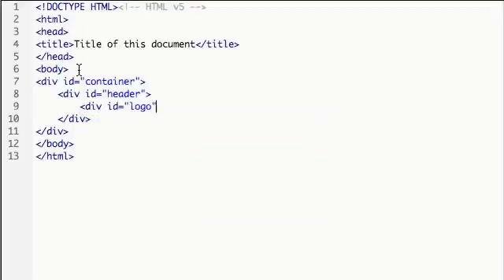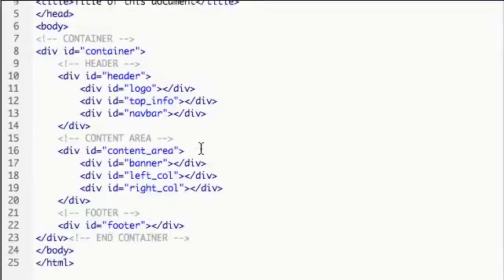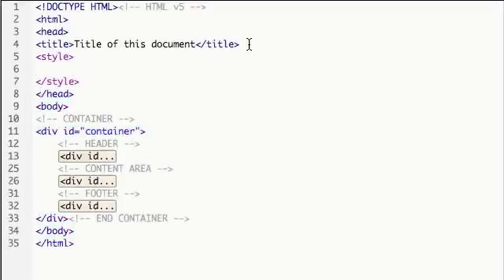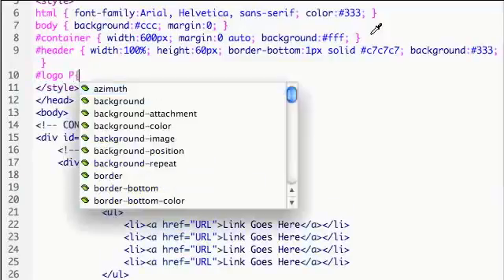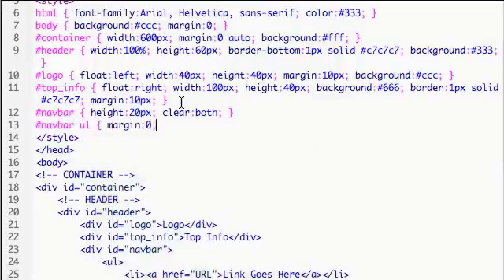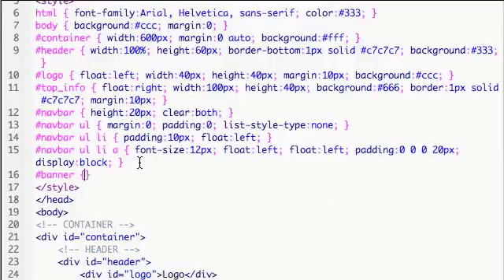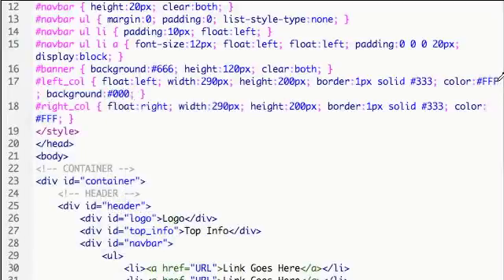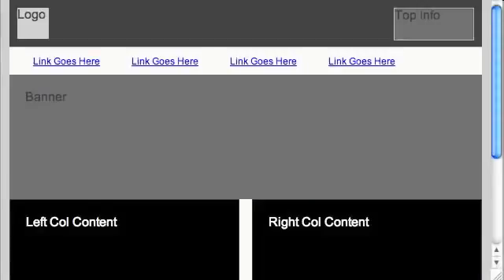How to build a web page div structure in under 10 minutes